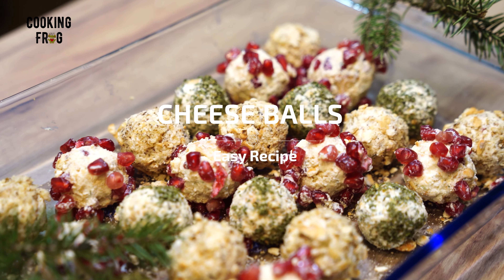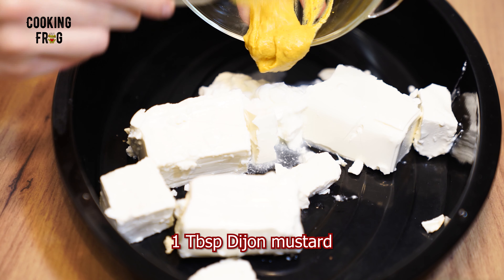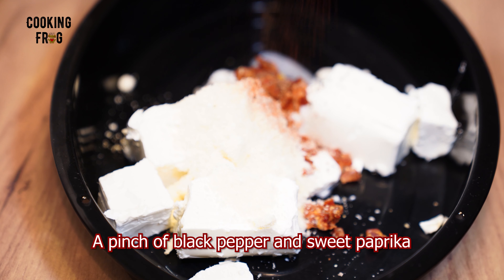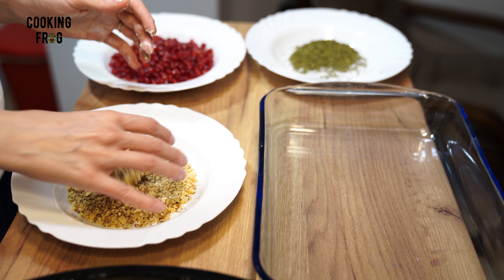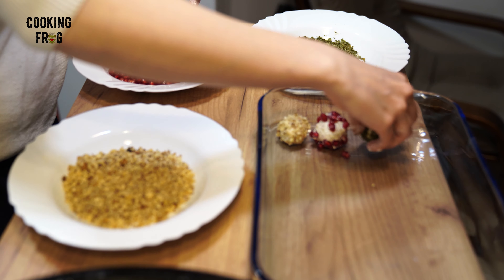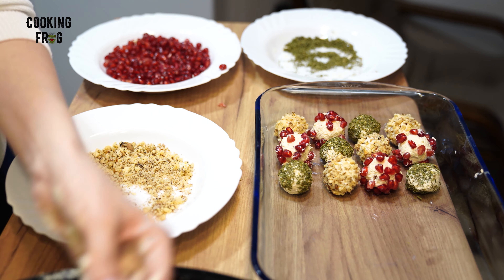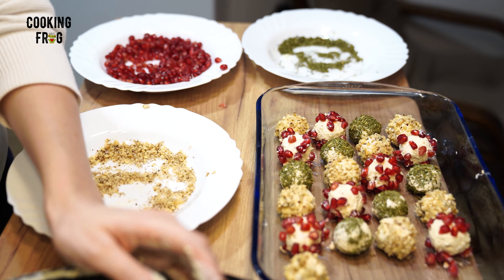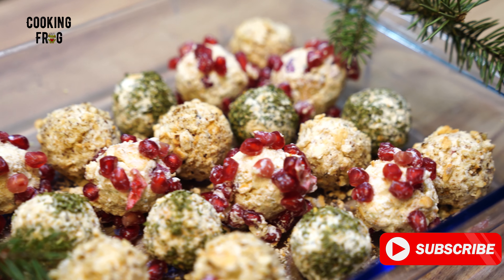Delicious Cheese Ball Bites - Easy Gourmet Appetizer Recipe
Welcome to Cooking Frog, where we bring you simple, delicious recipes that are sure to impress! Today, we're sharing our favorite Cheese Ball recipe with a savory sausage twist. Perfect for parties, gatherings, or just a tasty snack, this recipe is quick, easy, and absolutely delicious.

Ingredients:

Cottage Cheese
Sour Cream
Dijon Mustard
Finely Chopped Sausage
Grated Parmesan Cheese
Black Pepper
Sweet Paprika
Italian Seasoning
Pomegranate Seeds/Walnuts/Parsley for Coating

Timestamps:
0:00 Introduction
0:10 Ingredients Overview
0:36 Mixing the Ingredients
0:41 Forming Cheese Balls and Coating
1:25 Final Presentation